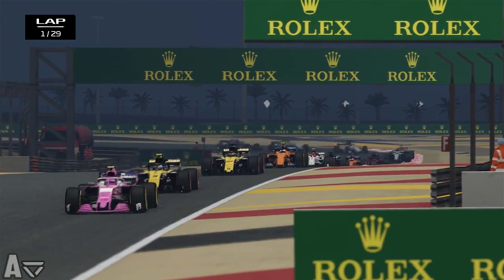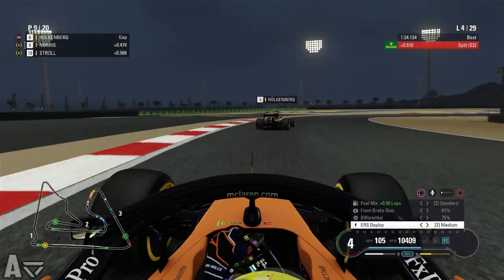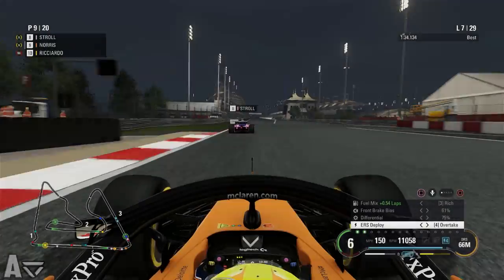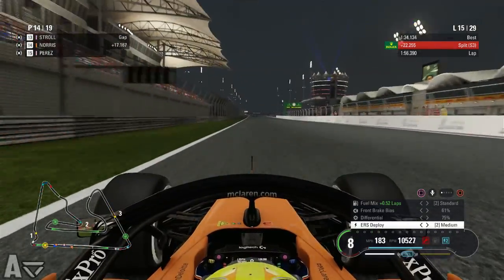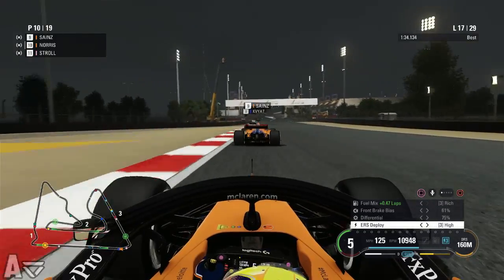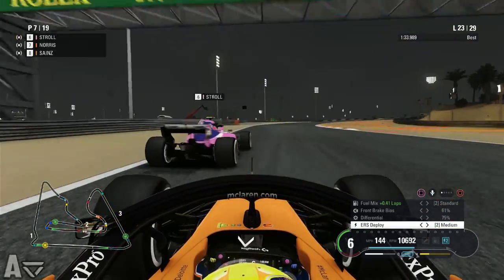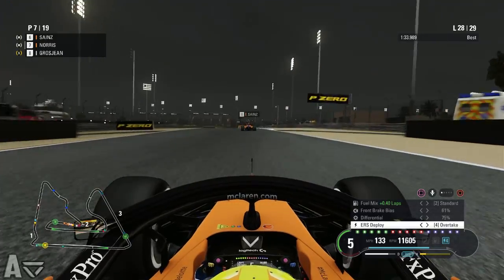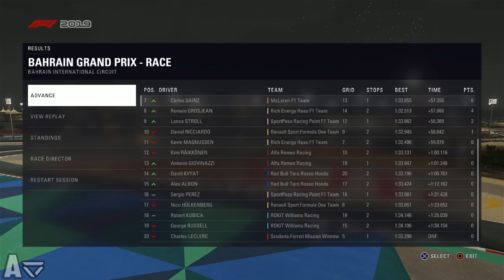F1 2019 Modded Career Mode #2 - BAHRAIN GP | (F1 2018 Game)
Bahrain Grand Prix for my F1 2019 Mod Career driving as Lando Norris!
About The Series:
I will be simulating the F1 2019 season by driving for McLaren F1 Team as Lando Norris. The mods I am using include all of the driver changes for the 2019 F1 season, including Daniel Ricciardo to Renault, Pierre Gasly to Red Bull, Charles Leclerc to Ferrari and Robert Kubica to Williams. All of the cars have new fantasy liveries and the new drivers have their own helmets.
F1 2019 SEASON MOD LINKS